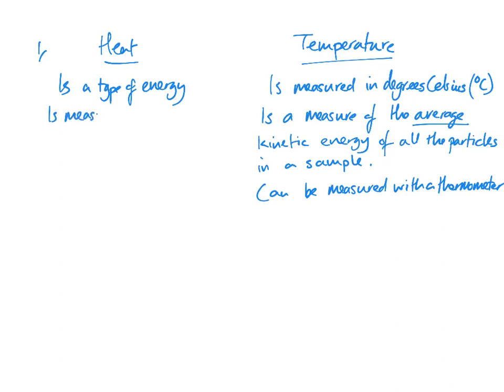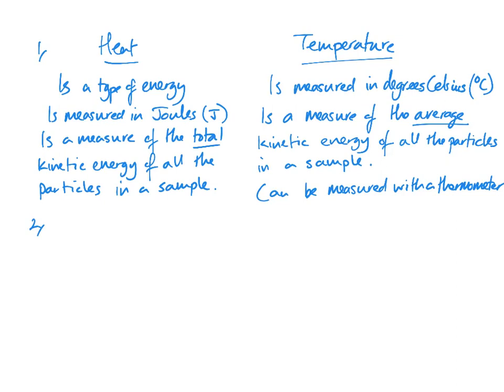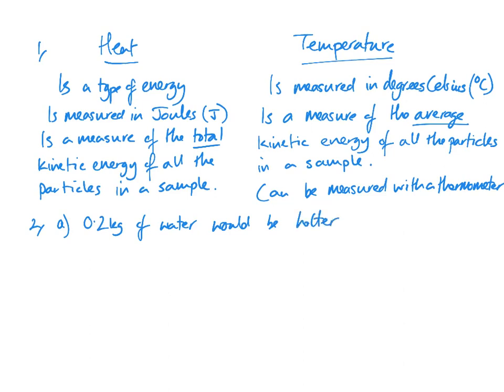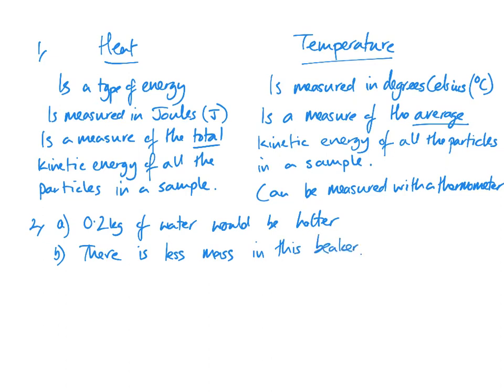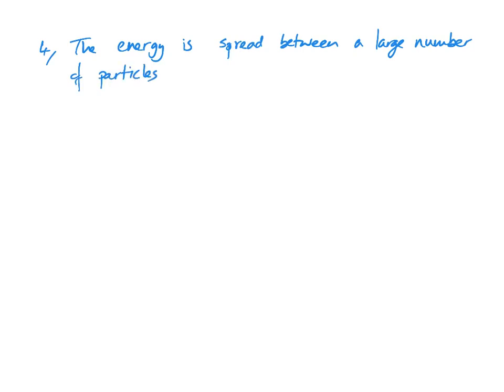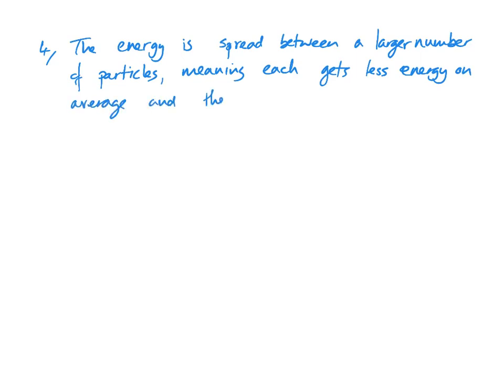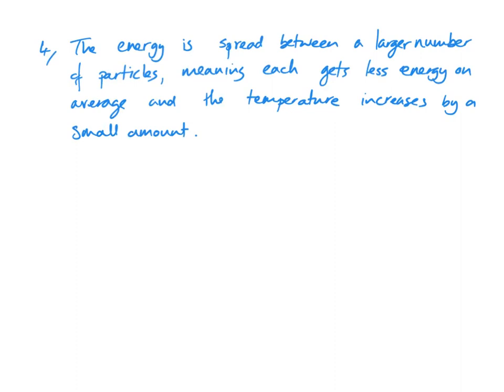S1 Heat Answers Pg 9